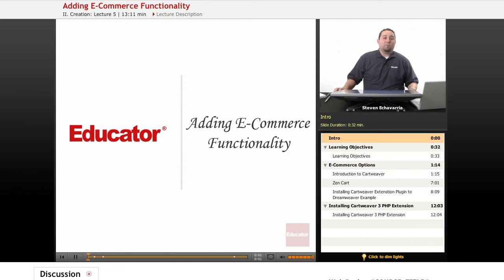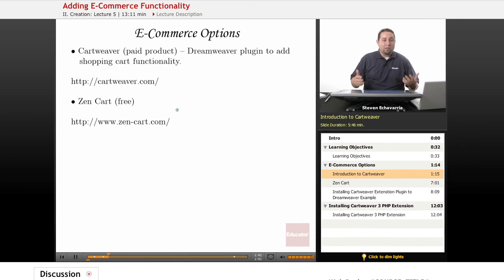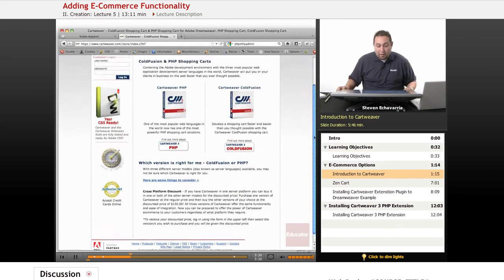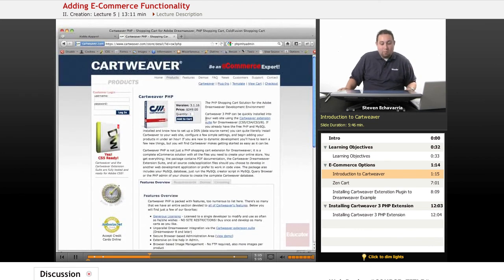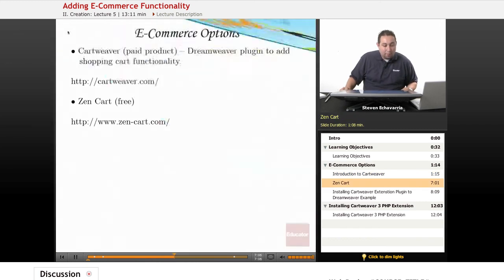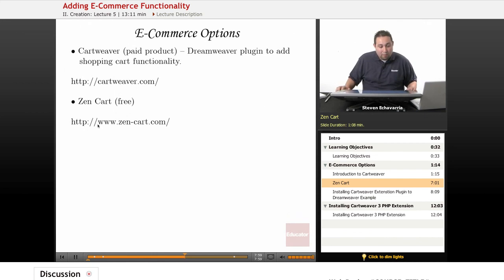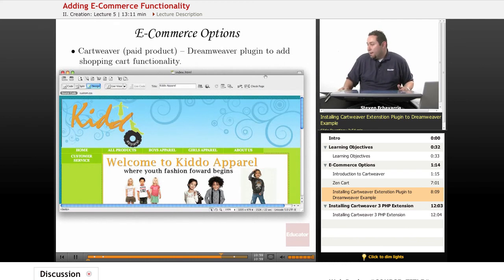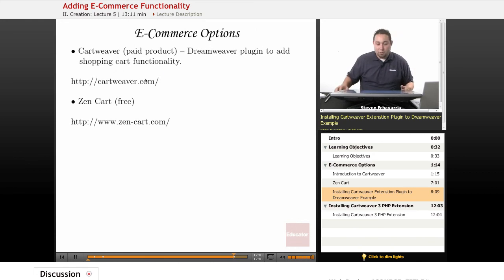Web Design - Ecommerce with ZenCart